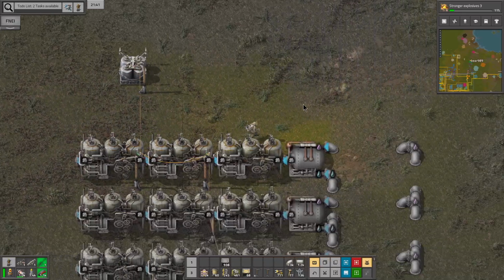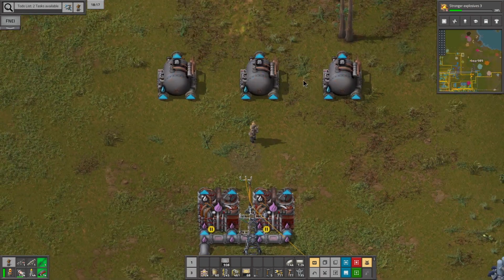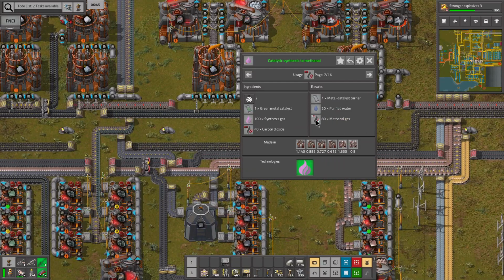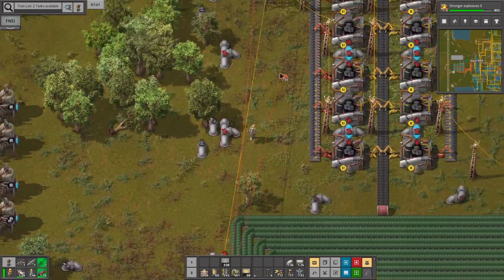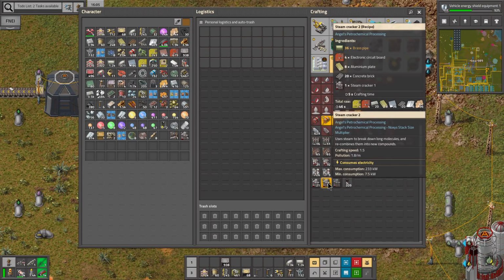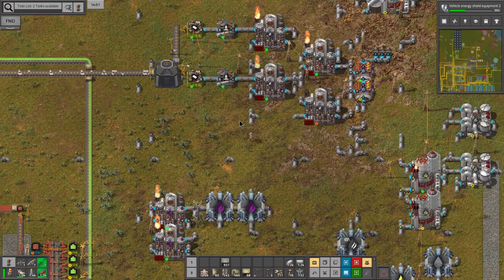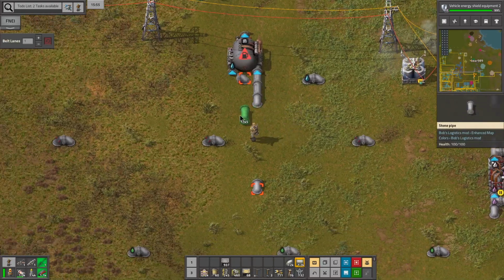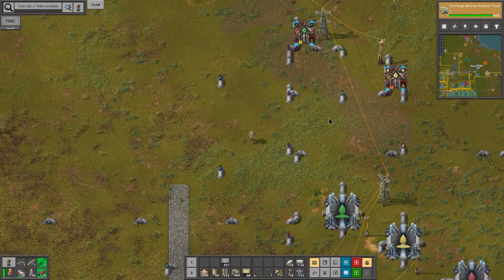Factorio 1.1 ABC's Series Ep 77 - Dealing with Synthesis Gas & Ethylene